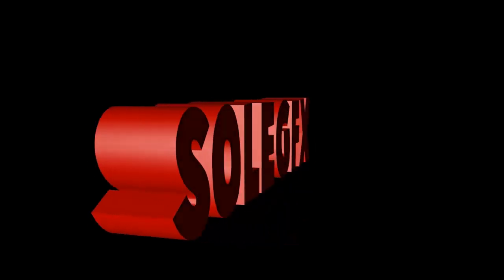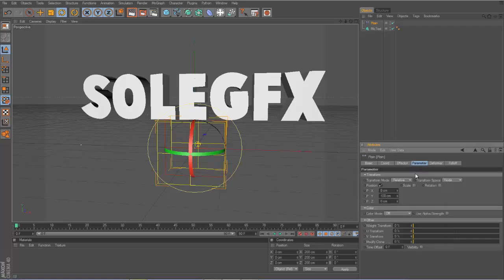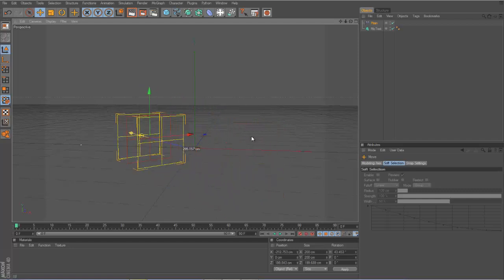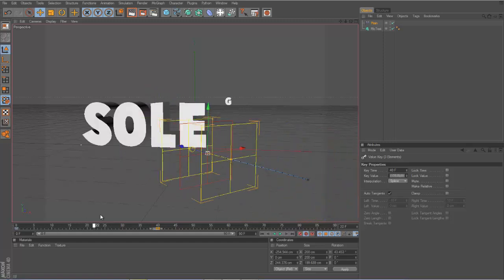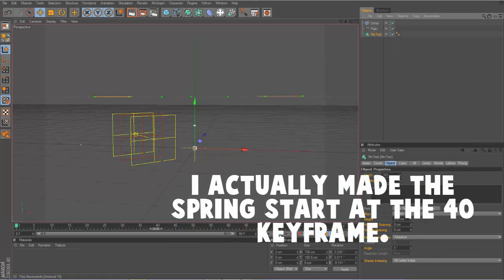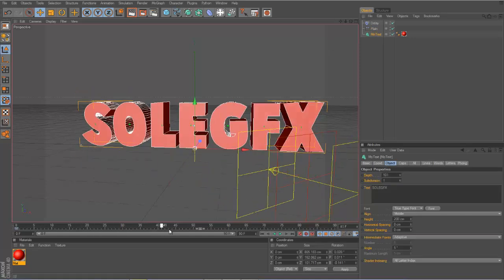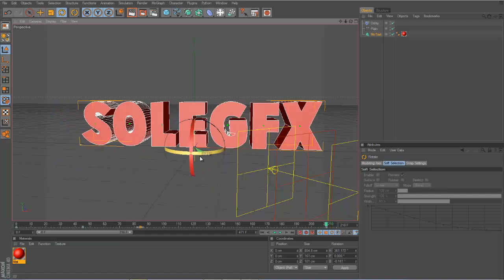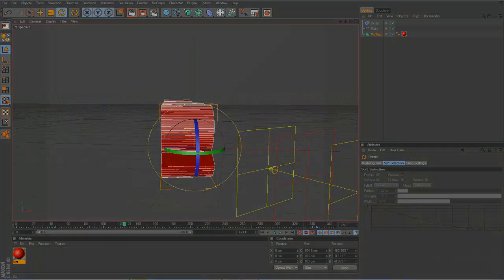How To Make Text Bounce/Pop Up & Rotate in Cinema 4D [TUTORIAL]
Welcome guys and welcome to my first tutorial on Cinema 4D where ill show you how to make the text bounce/pop up and rotate!

Skype: John/SoleGamer